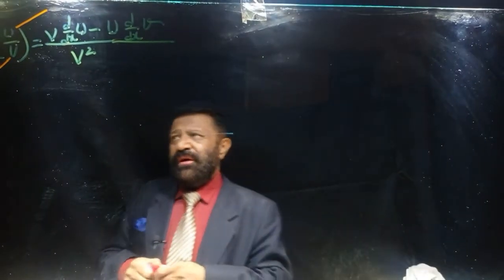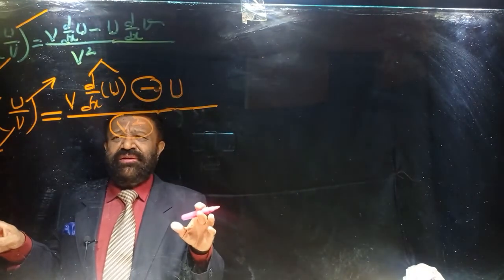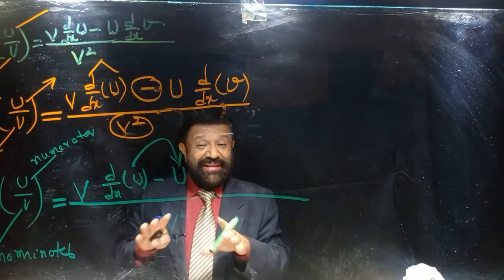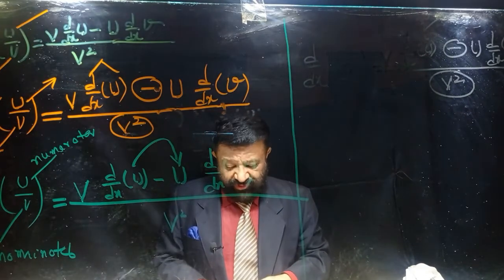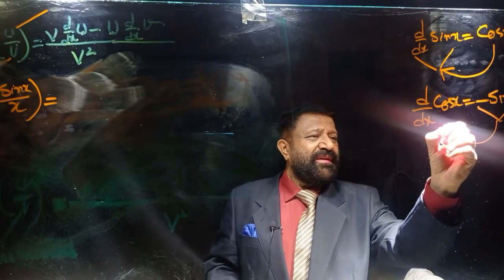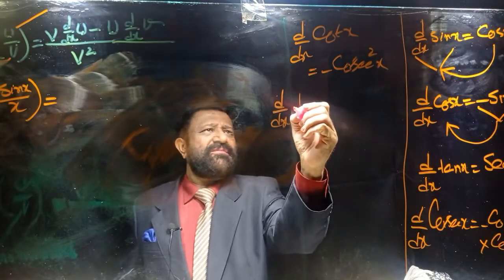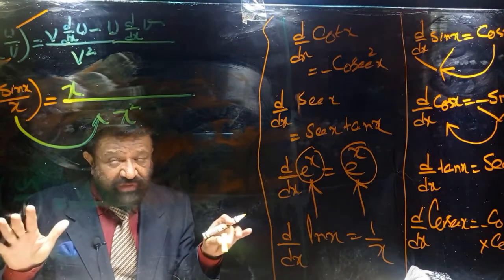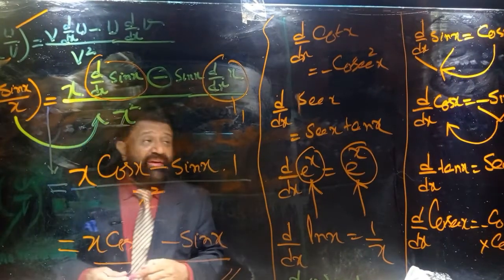Quotient Rule - Derivative || Solved with Easy tricks and tips || must watch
These Videos are organized by senior and seasoned professor with teaching experience of more than 30 years with excellent results . , to deliver clear basic concepts formulas are also proved with it's geometry . Simple tricks are also shared , how to grip on the formula .  namely addition , subtraction , multiplication with set of variables .
Experienced professor with a lot of ground experience grooms students and inculcate regular study and polish there character . Students are successful in study and practical  life . Facility of Zoom classes are also available
You can ask and clarify your doubts by commenting on specific video .